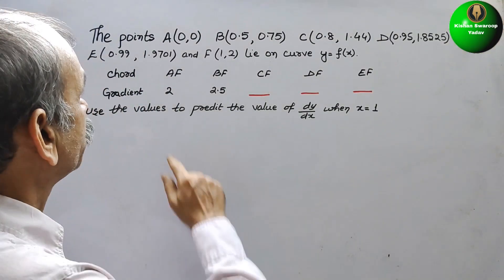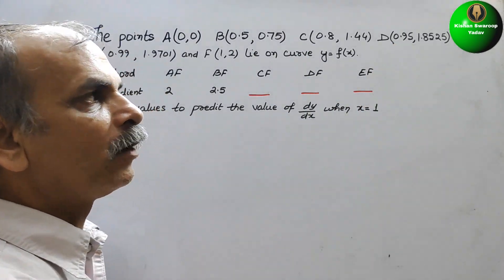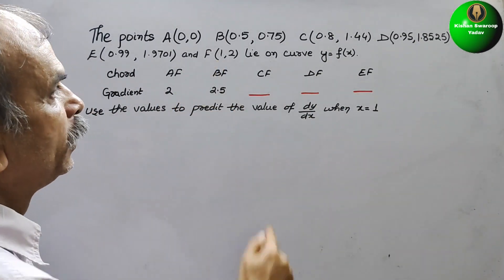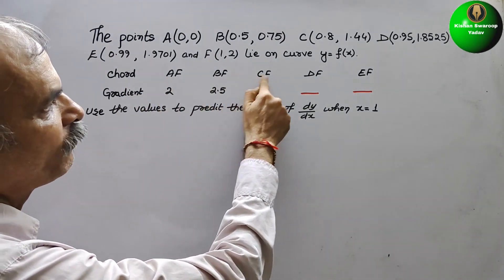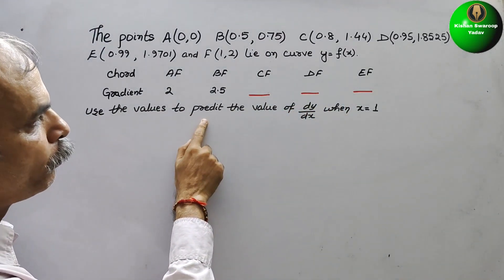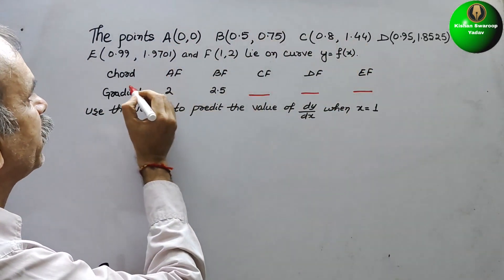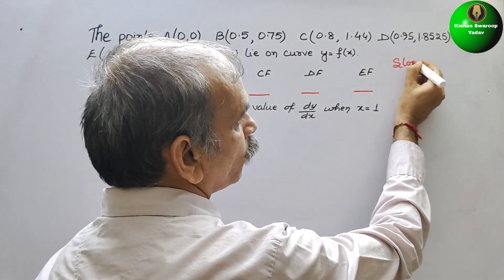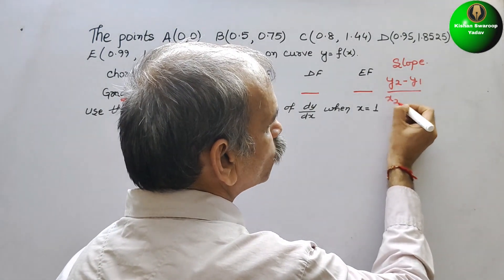The points A(0,0) B(0.5,0.75) C(0.8,1.44) D(0.95,1.8525) E(0.99, 1.9701) and F(1,2) lies on curve y=